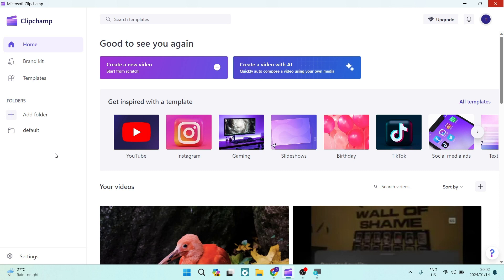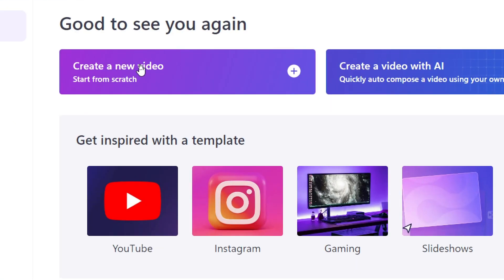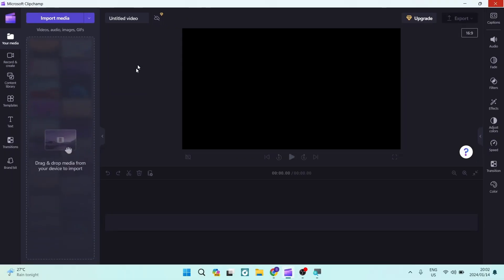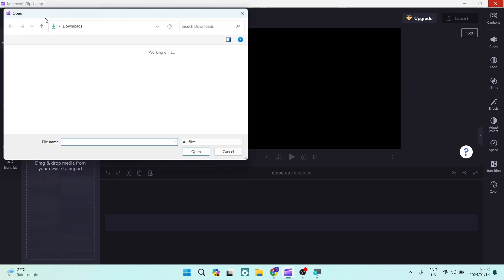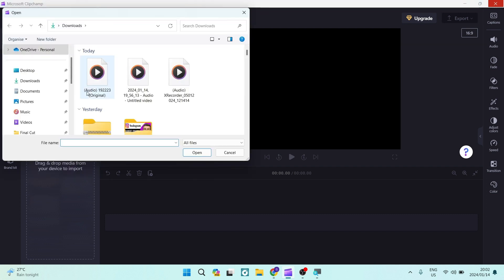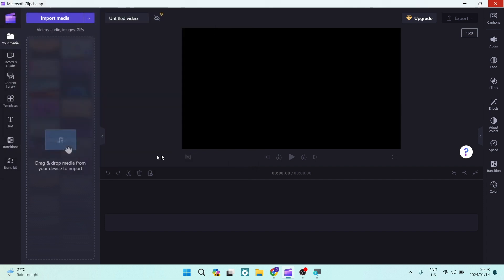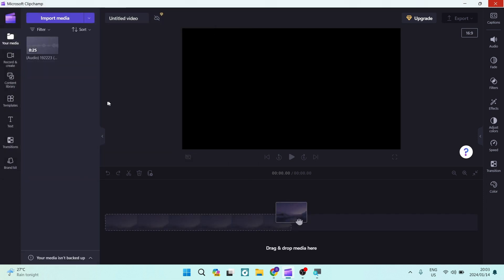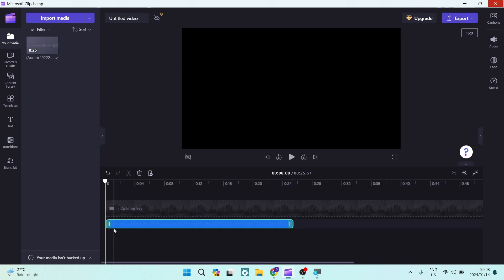How to Add Your Own Music in Clipchamp